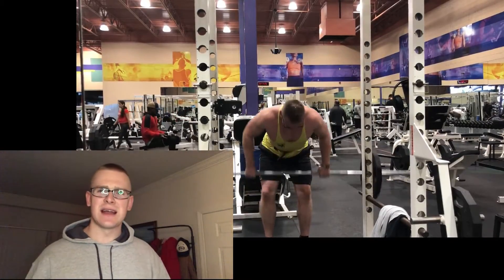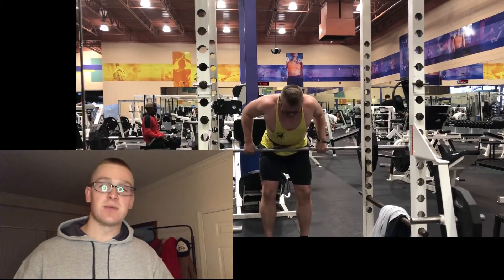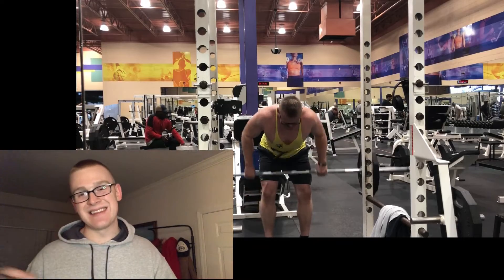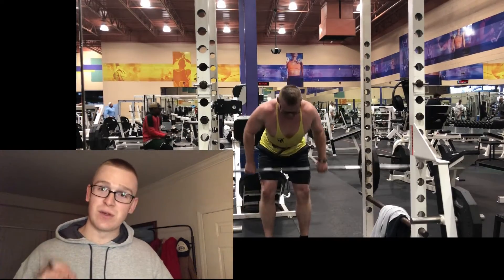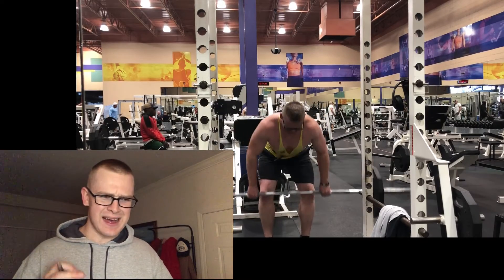November 2019's Training Progression II 20 Weeks Out II Natural Bodybuilding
Todays video is going to be going over my weight lifting progression in terms of weight and reps. Made ALOT of improvements last month, and December is looking to already be a good one also. Weight loss is finally turning on and we are getting LEARNER BY THE DAY.
My Personal Apparel Brand @ironpride.co

Divided Labs Athlete @Dividedlabs.com

Armed Forces Ambassador @Suppz.com